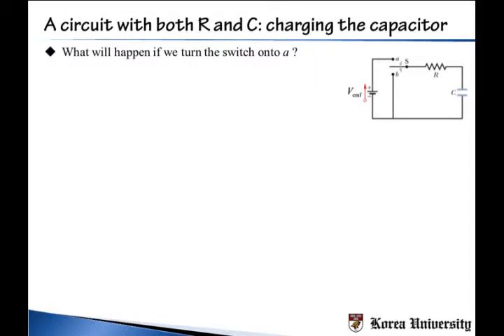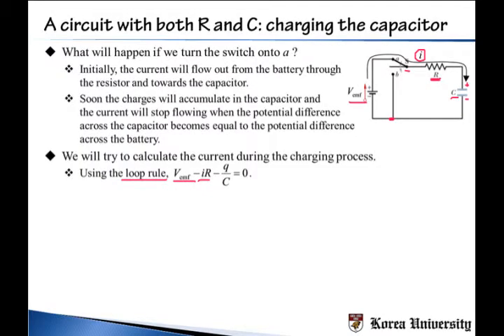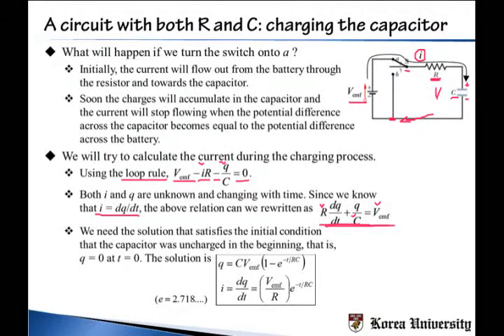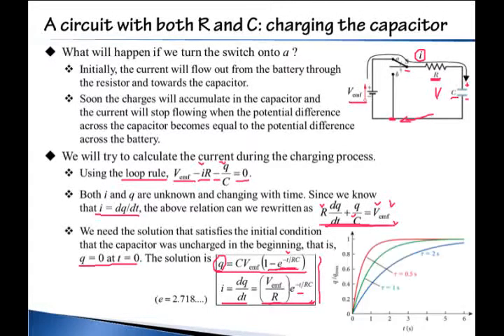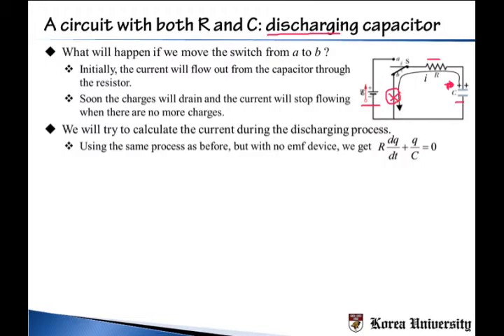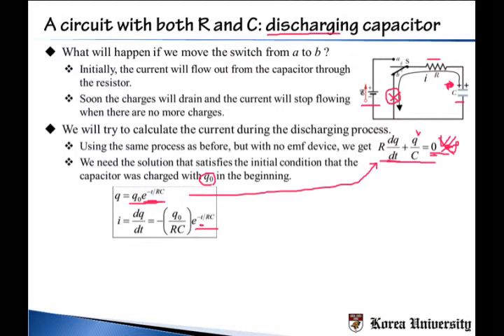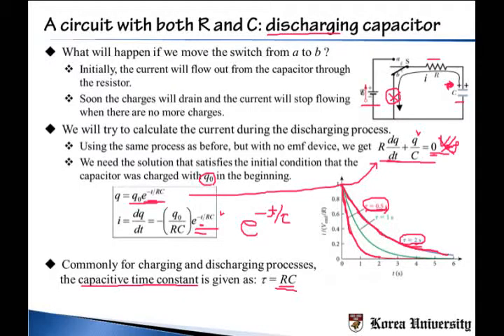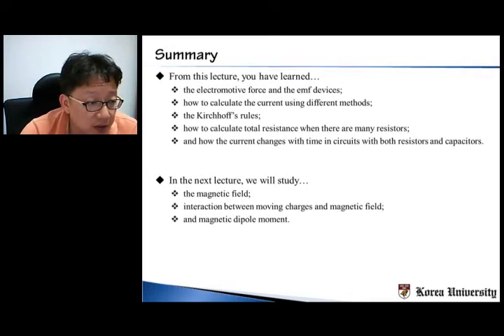PHYS152 2015 06 4